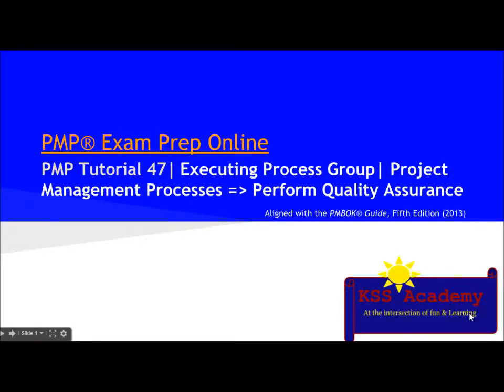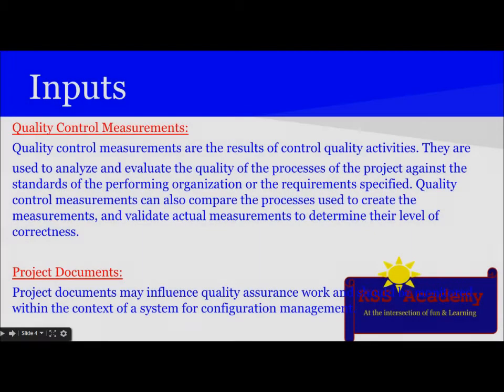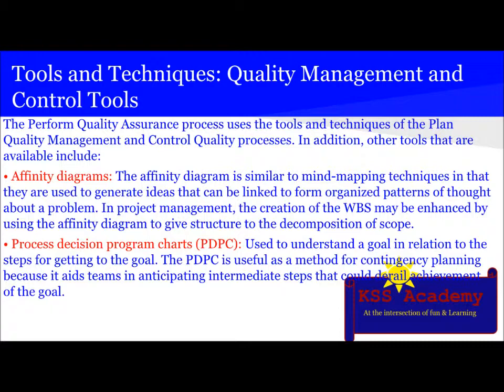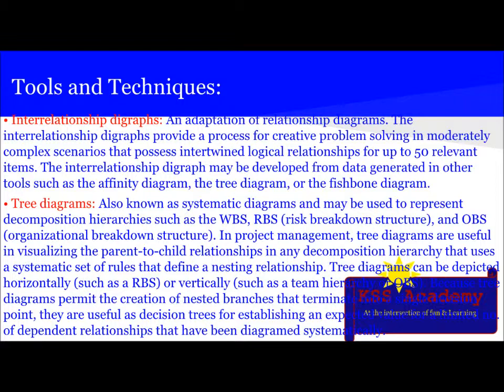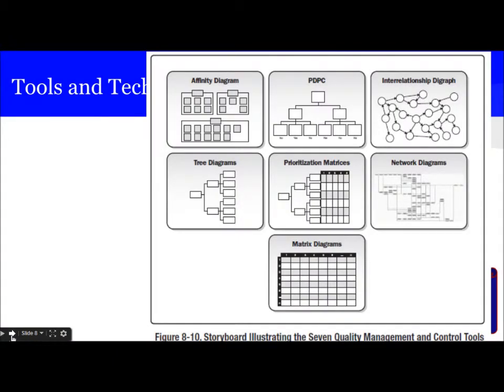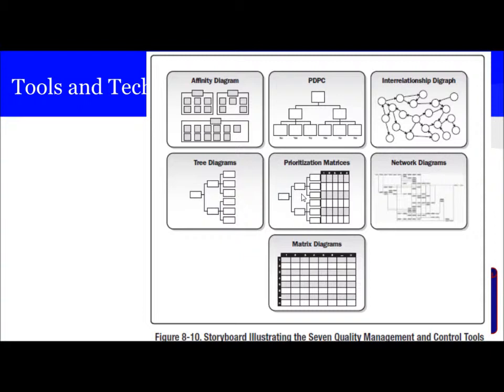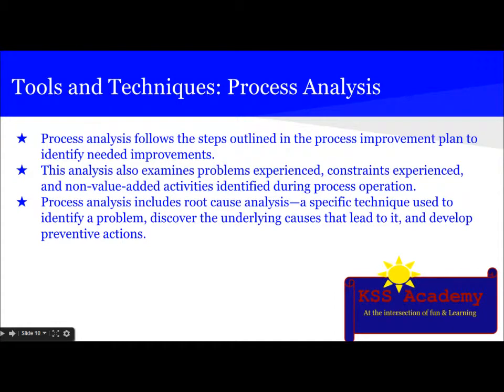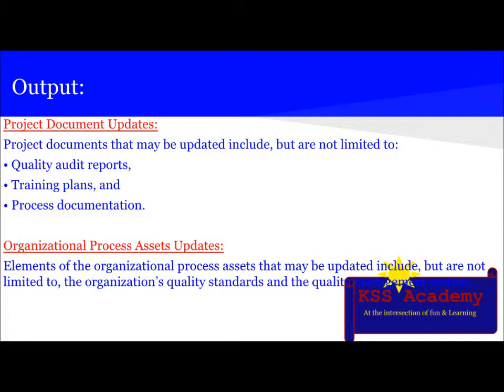PMP® Exam Prep Online, PMP Tutorial 47 | Executing Process Group | Perform Quality Assurance